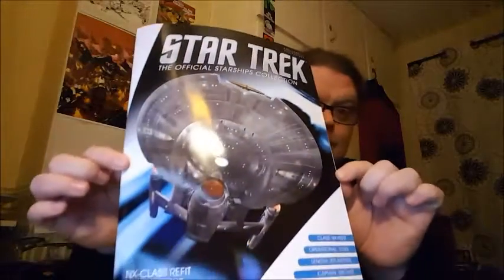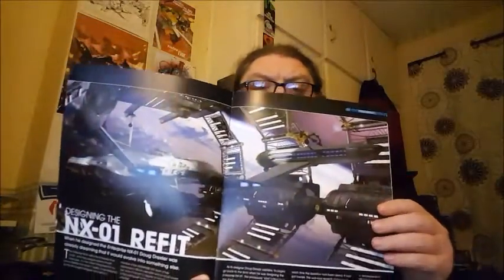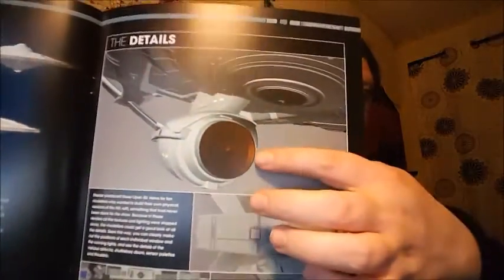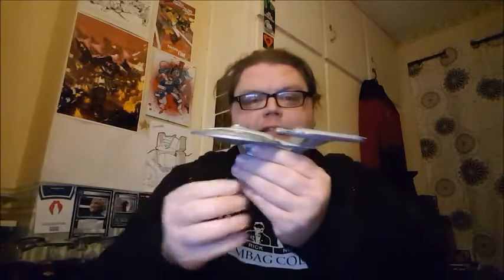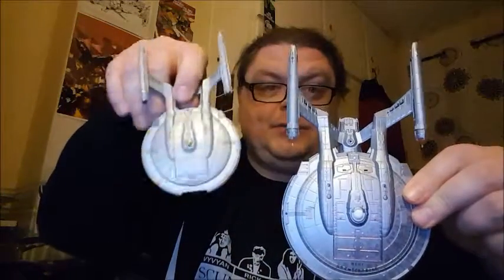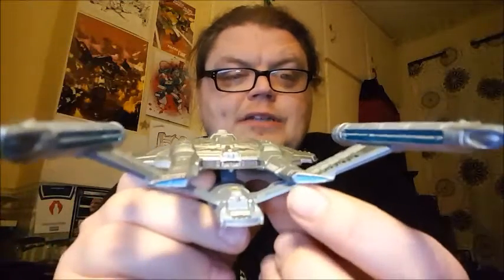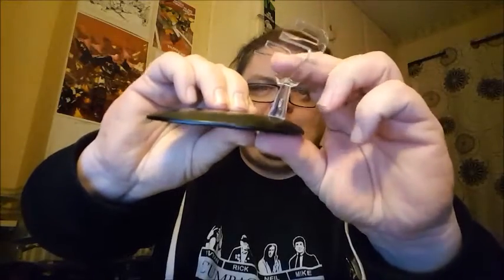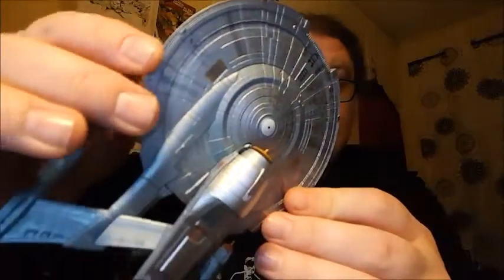Star Trek: The Official Starships Collection Special Issue #6 S.S. Enterprise NX-01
this episode I talk about the Refit for Enterprise NX-01 as if it would of been in Season 5 of Star Trek Enterprise! Enjoy